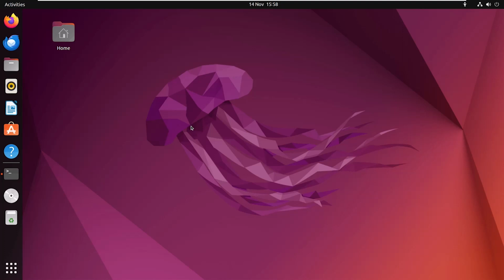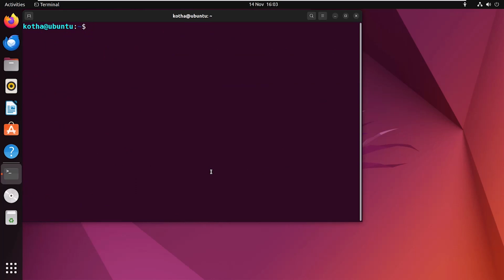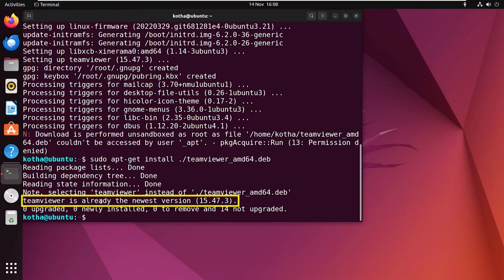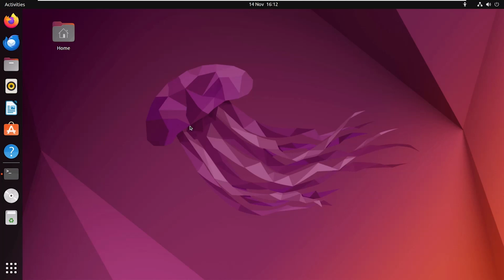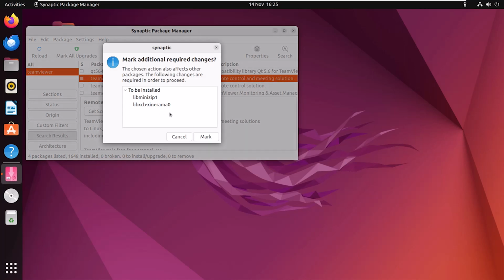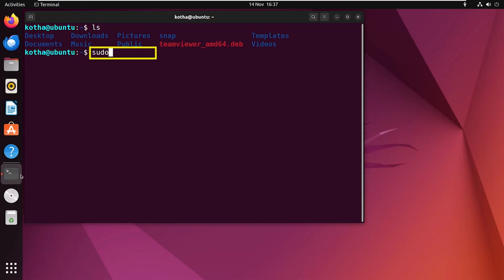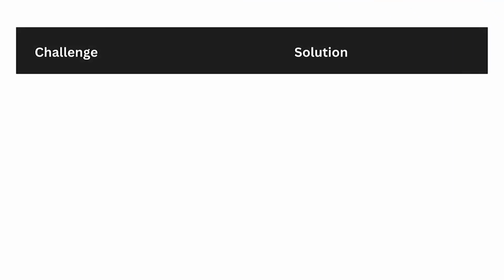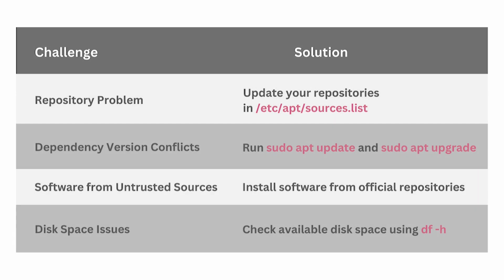Install Dependencies Automatically in Ubuntu [3 Exclusive Methods] | LinuxSimply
Effortlessly handle software dependencies on your Ubuntu system with our guide on 'Install Dependencies Automatically in Ubuntu [3 Exclusive Methods]'. Whether you're a Linux enthusiast or setting up a new Ubuntu system, this tutorial provides three exclusive methods for seamless installation. From using Apt or Apt-get, Synaptic Package Manager, to GDebi, we cover it all! Learn to troubleshoot challenges like repository problems and disk space issues. Check the description box for commands and article links.

Content Index
0:00 Introduction
0:24 3 Methods to Install Dependencies Automatically
0:46 Method 1: Using Apt or Apt-get to Install Dependencies Automatically
2:28 Method 2: Using Synaptic Package Manager to Install Dependencies Automatically
3:37 Method 3: Using GDebi to Install Dependencies Automatically
4:25 Challenges That May Arise

Instructor Details
Sharmin Ara Karim

Used Commands
1. Method 1: Using Apt or Apt-get to Install Dependencies Automatically
b. sudo apt install ./teamviewer_amd64.deb
c. sudo apt-get install ./teamviewer_amd64.deb
d. sudo apt-get install --fix-broken

2. Method 3: Using GDebi to Install Dependencies Automatically
a. sudo gdebi ./teamviewer_amd64.deb